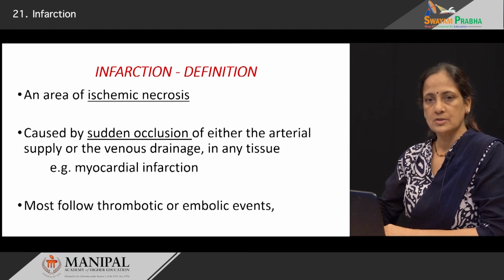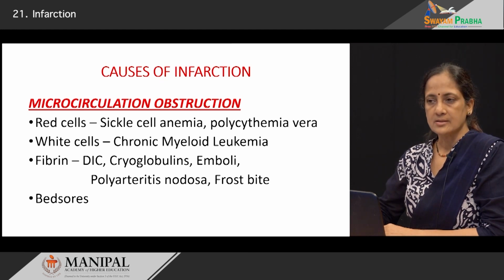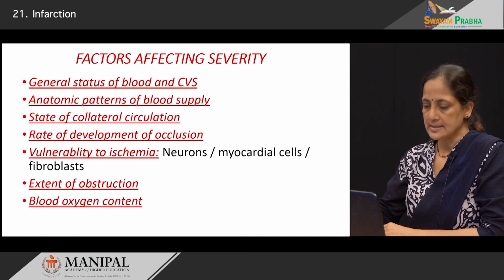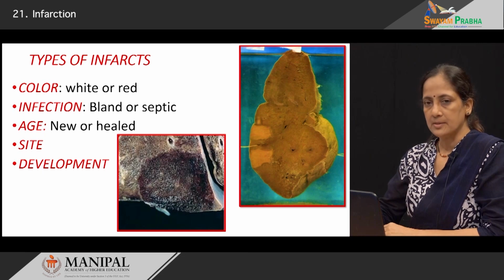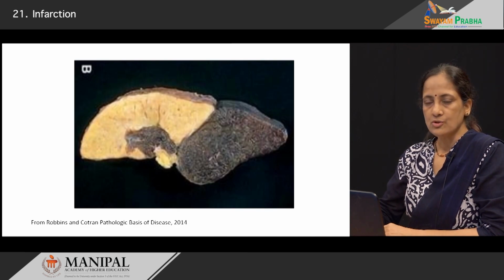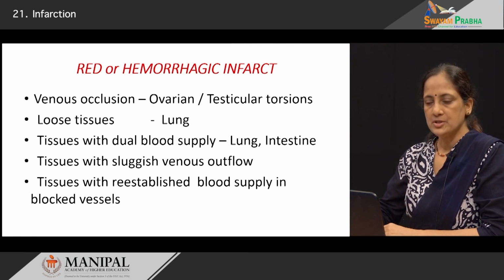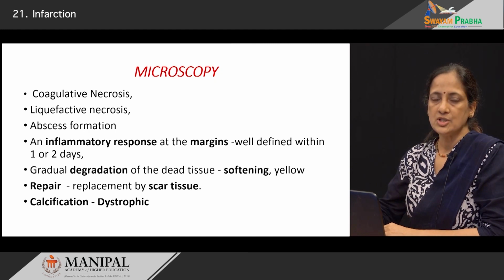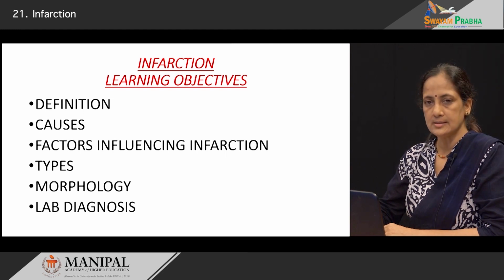Infarction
Subject: Medicine
Course: Pathology